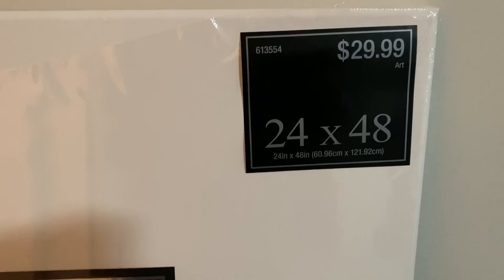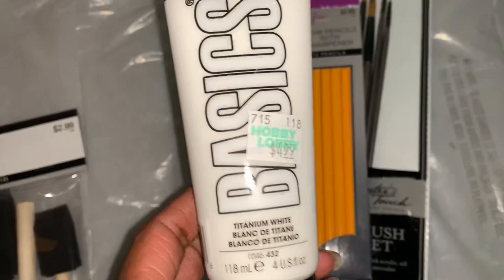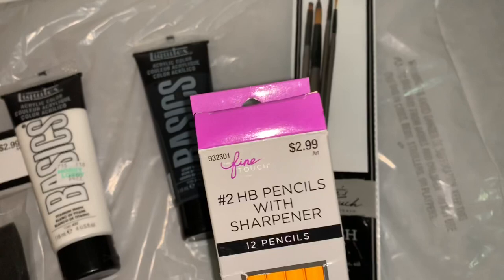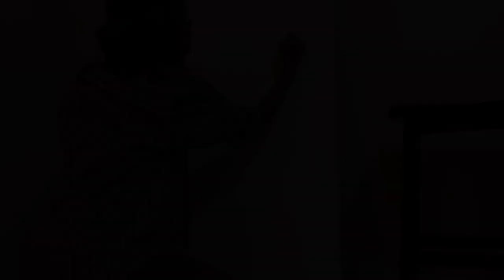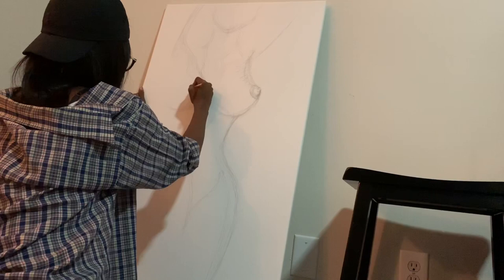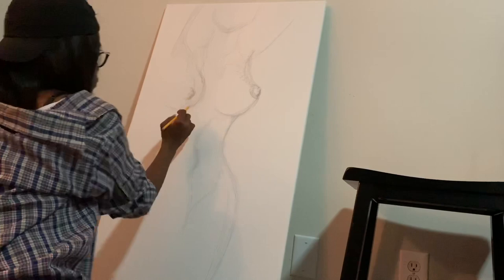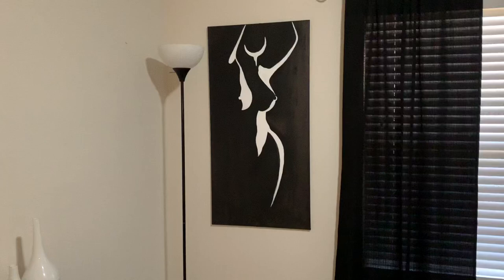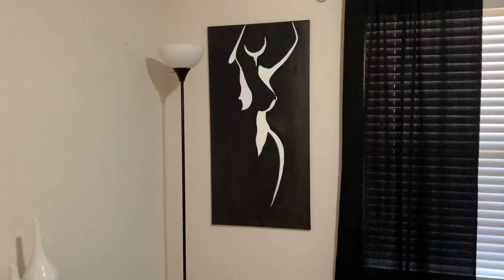Abstract Painting of Nude Woman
Art | Abstract Painting | Figure Drawing | Visual Art | Nude Art